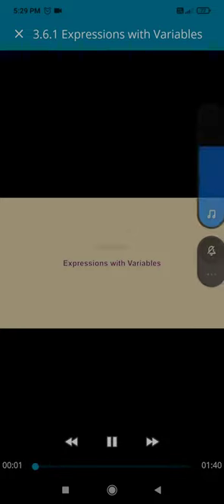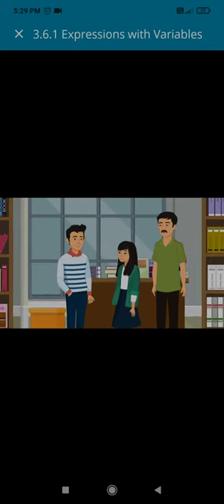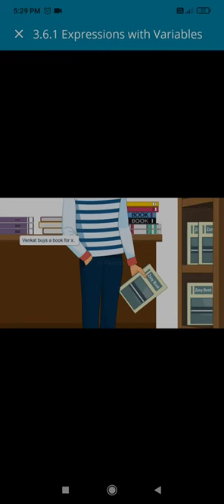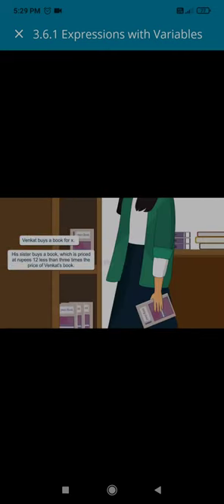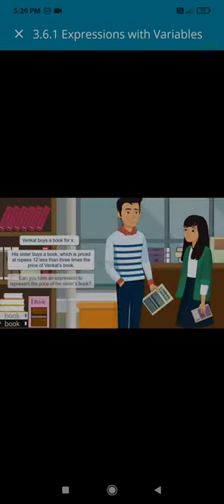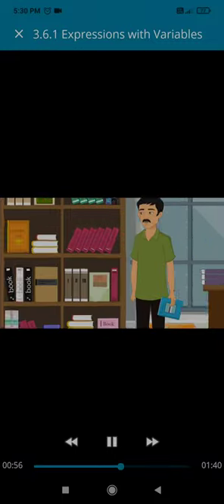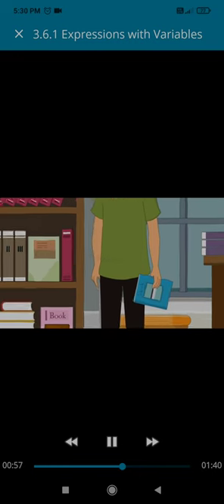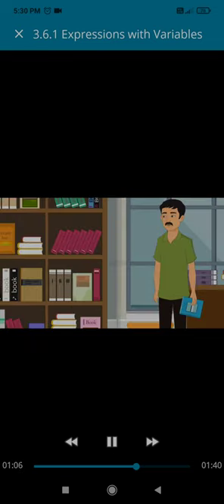Pearson Publication Math Lesson Algebraic Expression